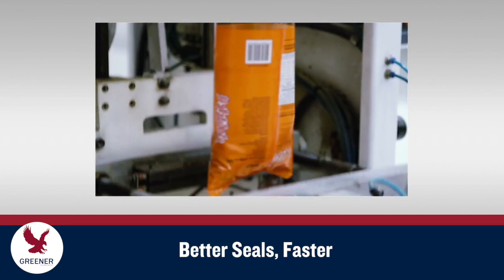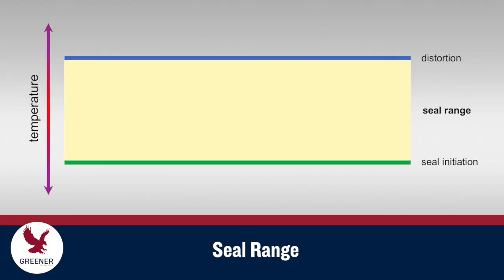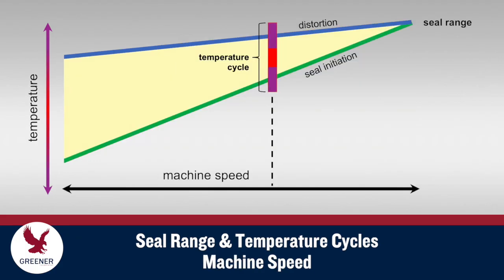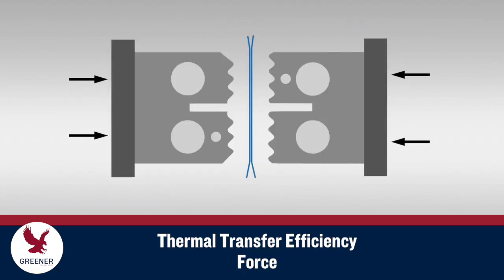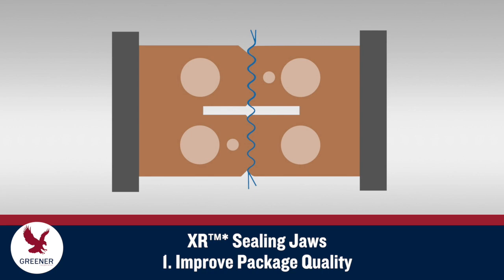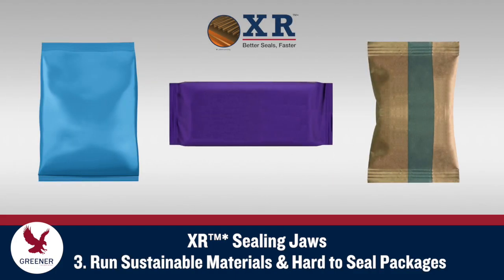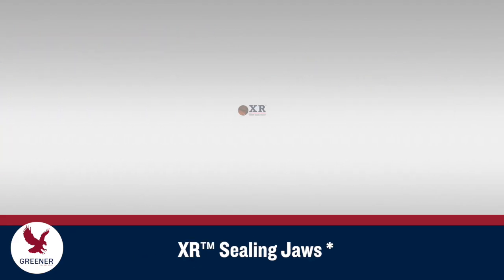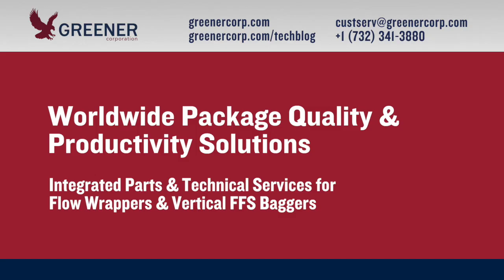XR™* Sealing Jaws Improve Thermal Transfer Efficiency to Provide Better Seals, Faster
Español What if a new, unique design for sealing jaws could provide better, faster seals than you thought were possible on vertical baggers and long dwell flow wrappers?

This Tech Bite explains how Greener Corporation’s XR™* Sealing Jaws dramatically improve Thermal Transfer Efficiency to Improve Package Quality, Increase Machine Speed, Run Sustainable and Hard to Seal Materials, and Reduce Flexible Packaging Costs.

Read the post and watch the video on our Technical Resource Blog

00:00 XR™* Sealing Jaws Improve Thermal Transfer Efficiency to Provide Better Seals, Faster
00:28 Sealing Temperature Range for Flexible Packaging
00:39 Sealing Jaw Temperature Cycles
00:50 Seal Range, Sealing Jaw Temperature Cycles, and Packaging Machine Speed
01:04 Thermal Transfer Efficiency for Sealing Flexible Packaging
01:14 Increasing Force to Improve Thermal Transfer Efficiency on Packaging Machines
01:30 XR™* Sealing Jaws Improve Package Quality
01:44 XR™* Sealing Jaws Increase Packaging Machine Speed
01:57 XR™* Sealing Jaws Run Sustainable Materials and Hard to Seal Packages
02:15 XR™* Sealing Jaws Reduce Flexible Packaging Costs
02:38 The benefits of Greener Corporation’s XR™* Sealing Jaws for Vertical Baggers and Long Dwell Flow Wrappers